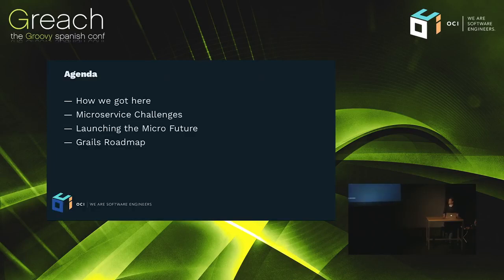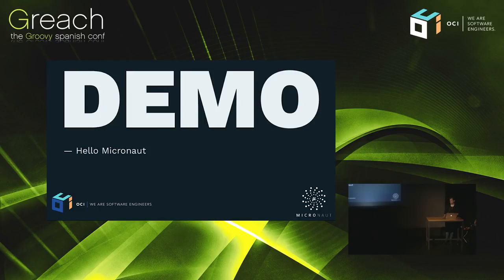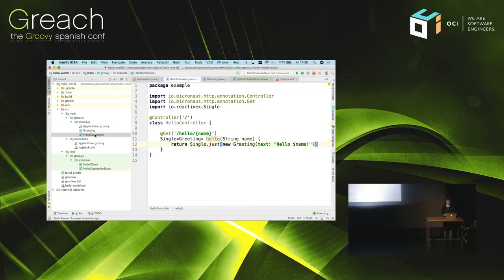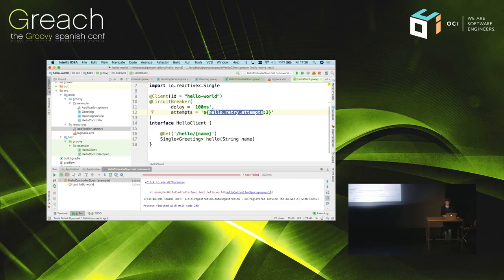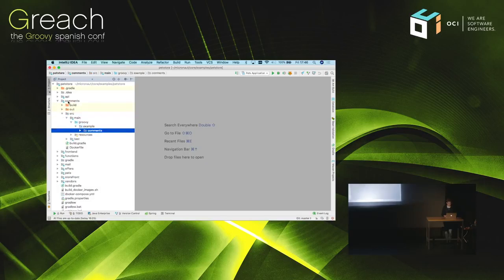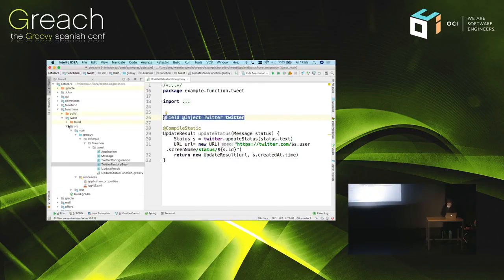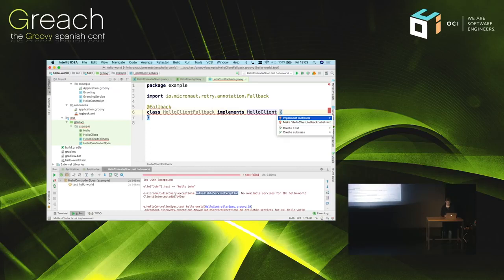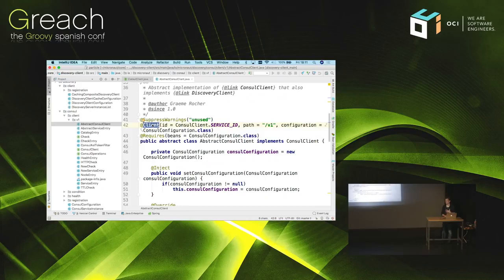Micronaut Announcement at Greach Conference 2018